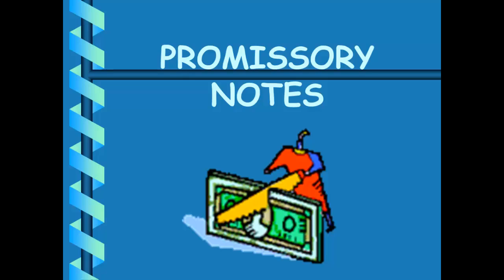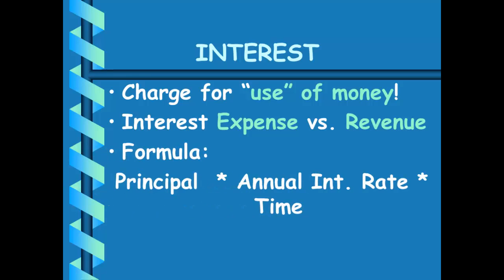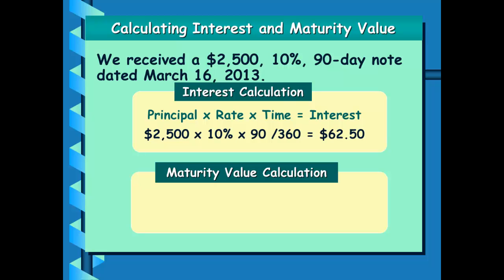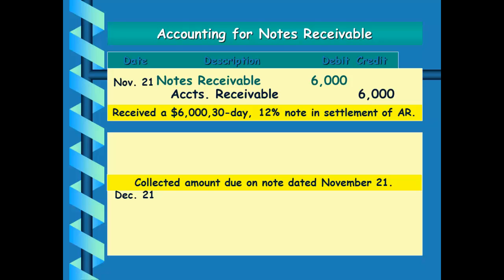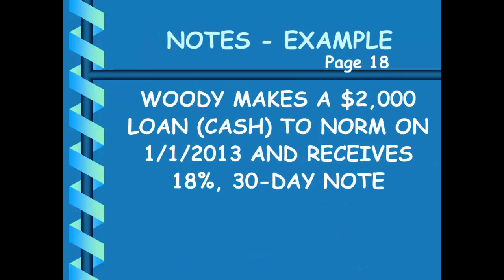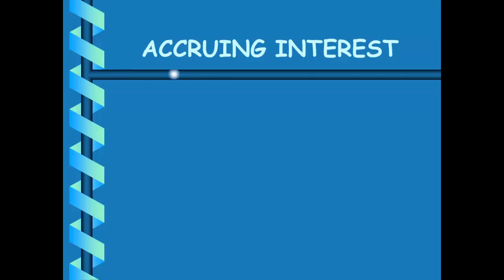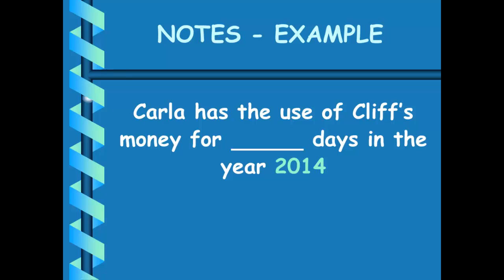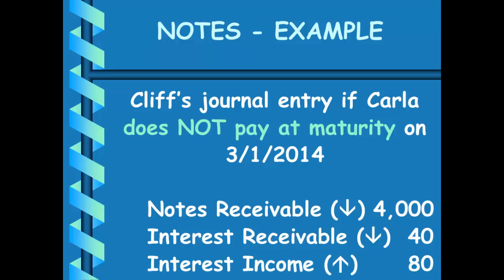Mrs. Wagers' ACC 101 - Chapter 8 Lecture - Notes Receivable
Mrs. Wagers' lecture on notes receivable